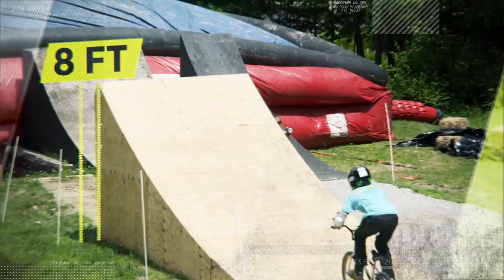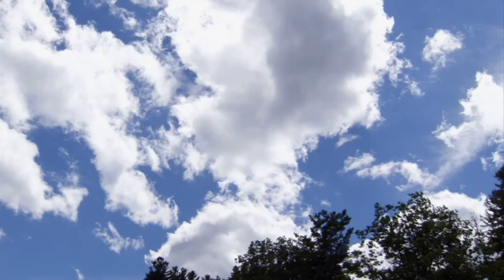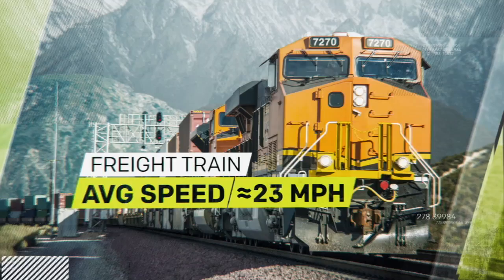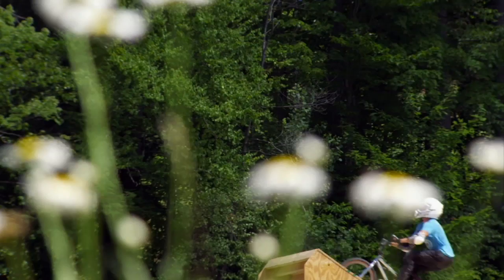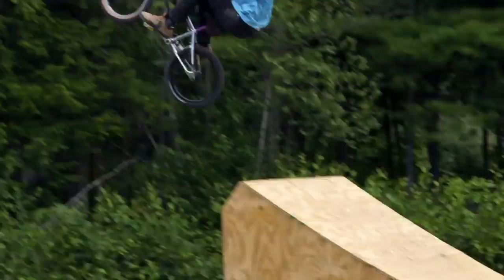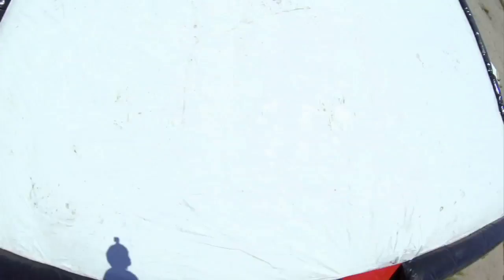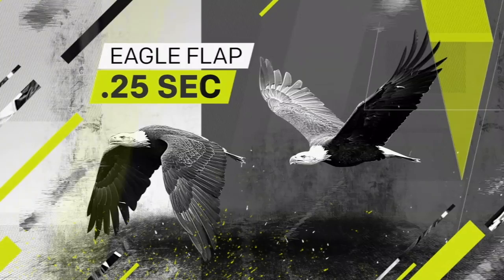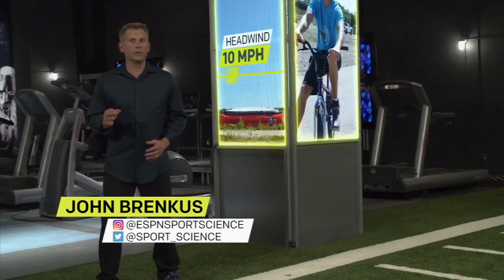How To Set A Bike Flip World Record | Sport Science | ESPN Archives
(August 12, 2016) Take a look back to understand the physics involved in Kevin Robinson's world-record bike flip attempt as John Brenkus and the ESPN Sport Science team break it down.

Visit ESPN on YouTube to get up-to-the-minute sports news coverage, scores, highlights and commentary for NFL, MLB, NBA, College Football, NCAA Basketball, soccer and more.